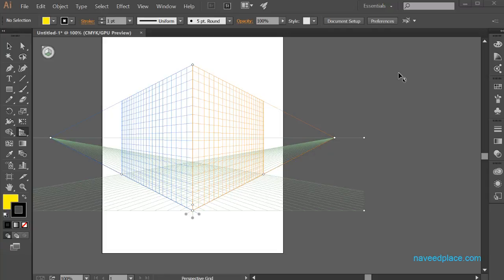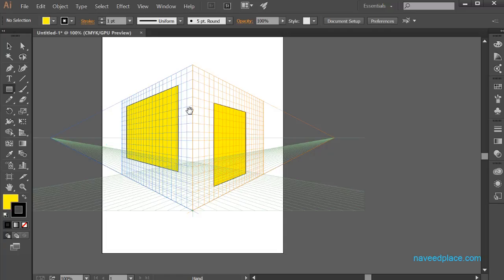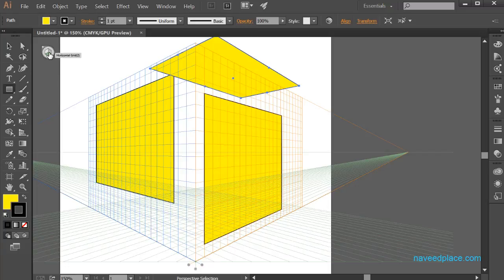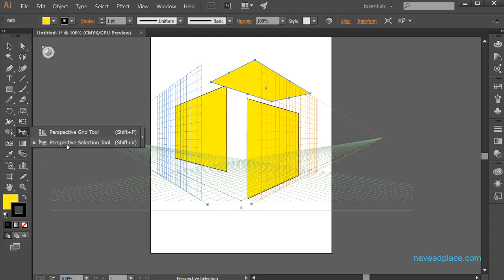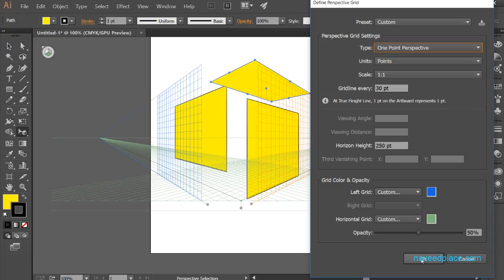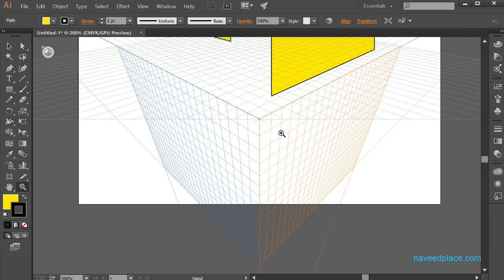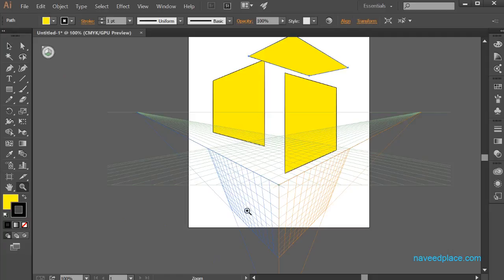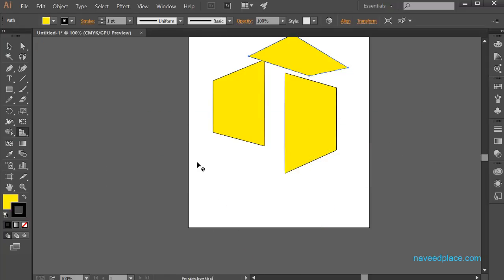illustrator | - PerpectiveGrid | Tool Tutorials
Learn Adobe illustrator | - PerpectiveGrid Tool Tutorials For Beginners this tutorial You Learn how to use illustrator Perpective Grid Tool In illustrator